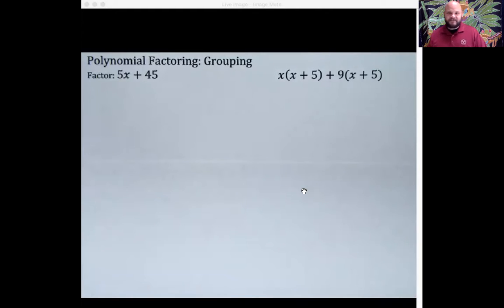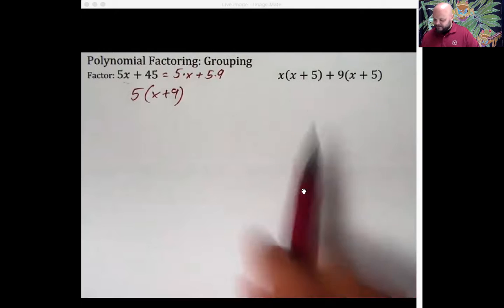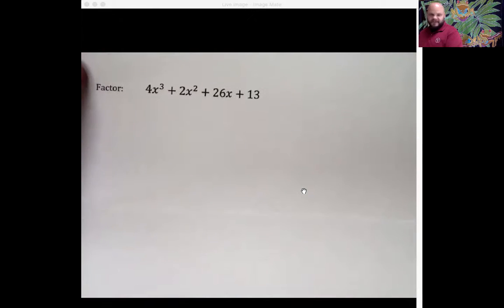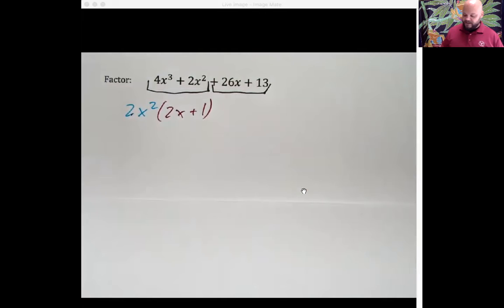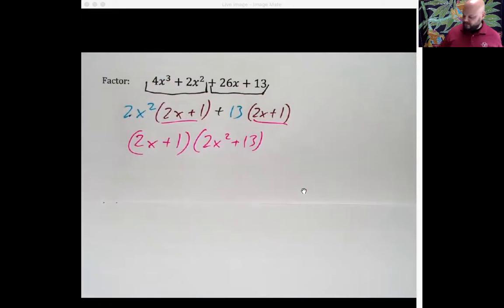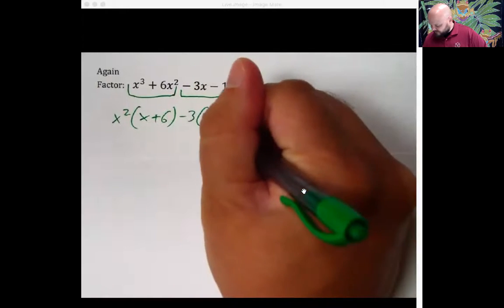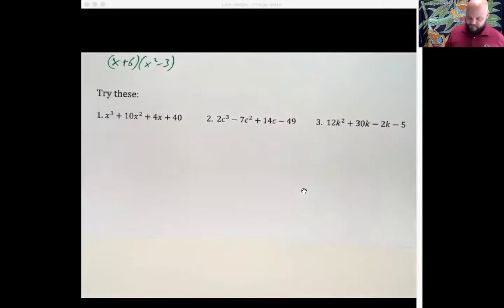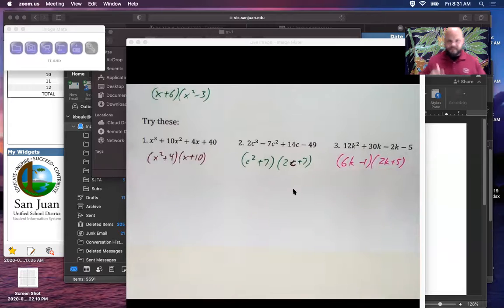Factoring by Grouping